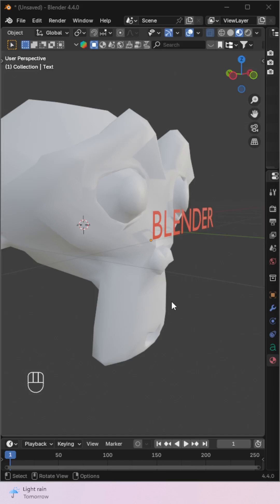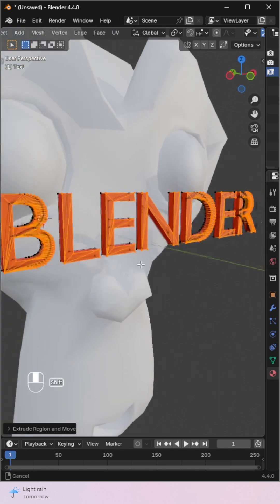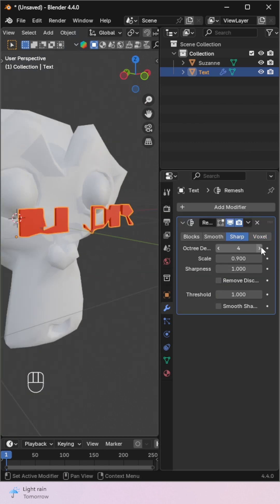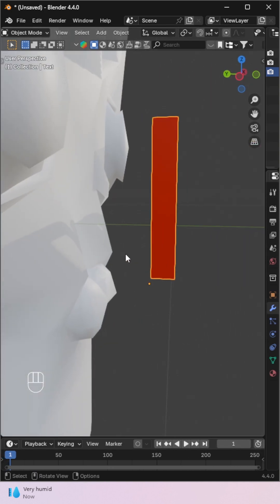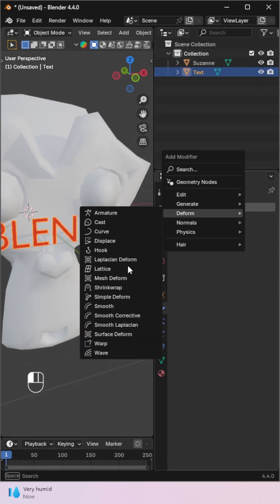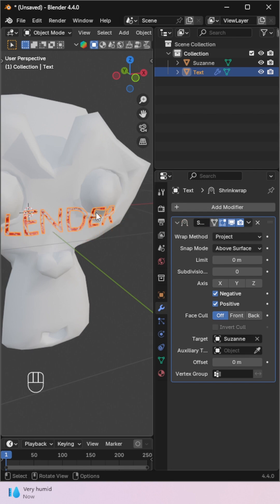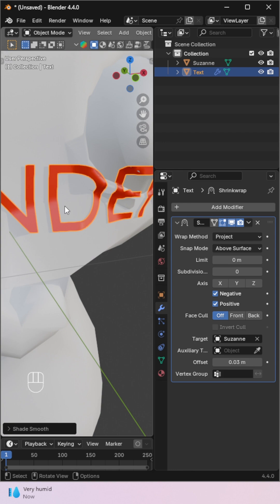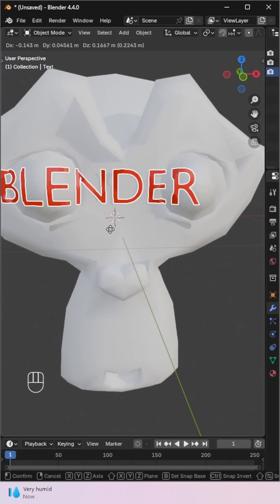Wrap Text on Any Surface in Blender ✍️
Learn how to perfectly wrap 3D text onto any surface using Remesh and Shrinkwrap modifiers in Blender.
This method gives smooth projection and accurate fitting — ideal for emboss, engrave, or decals!